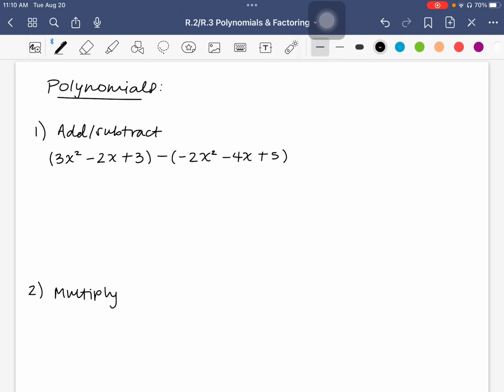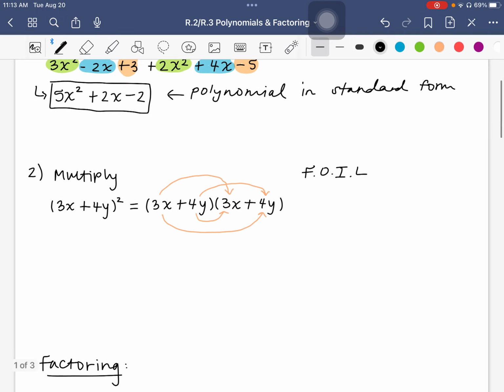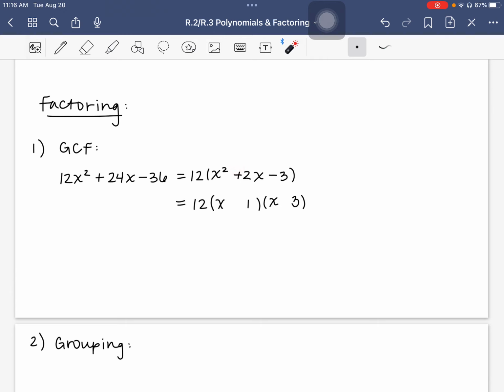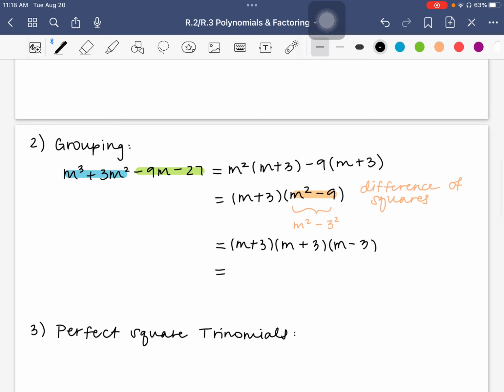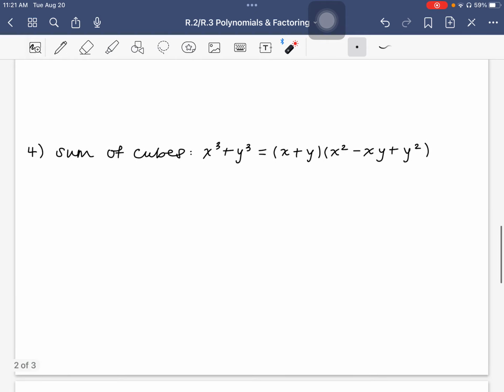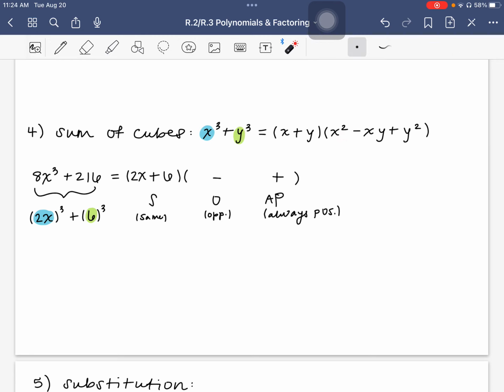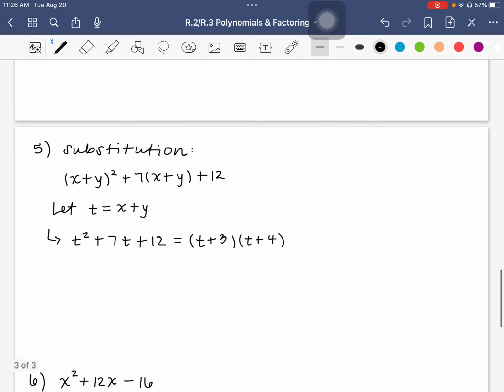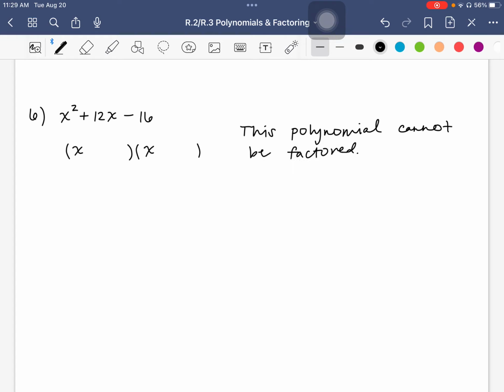Sections R.2 & R.3